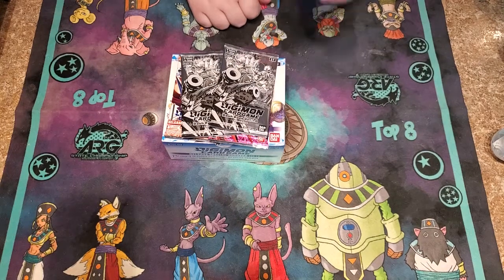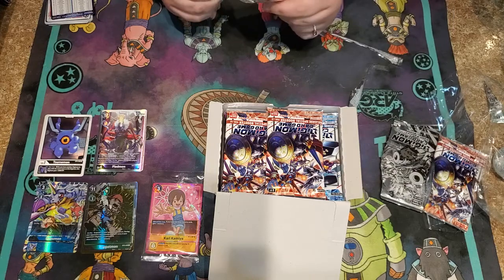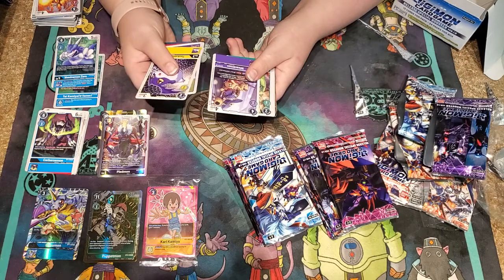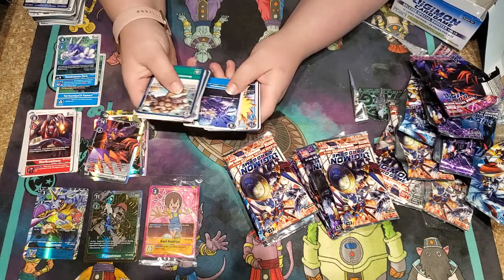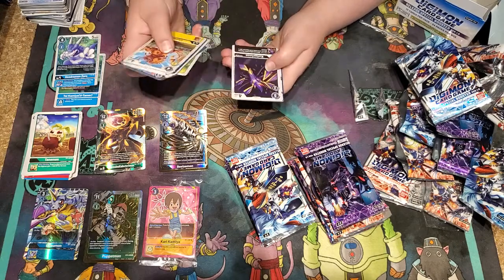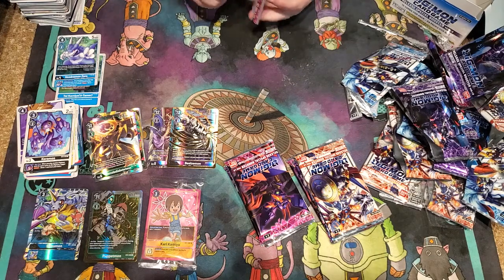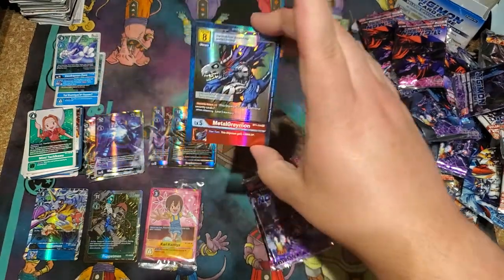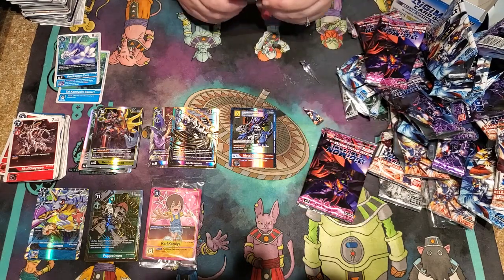DigimonTCG English Set 1.0 Box Opening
Uploading this again because the first time it uploaded the video it was turned on its side. This makes it easier to watch. First Box opening (1of2). The second opening uploaded fine.

SEARCH FOR OMNIMON!